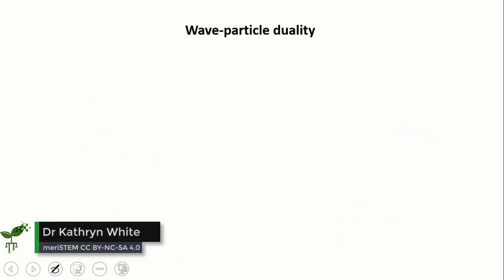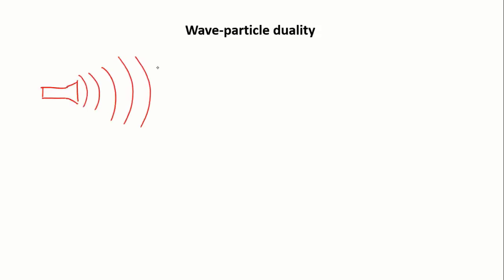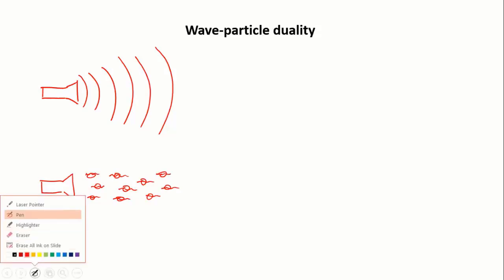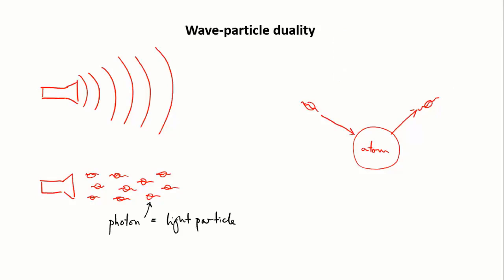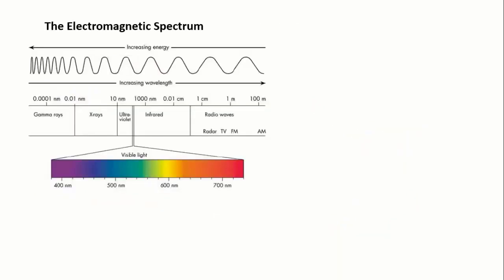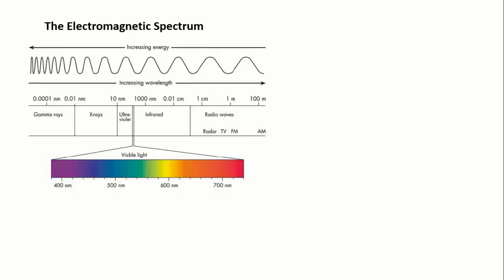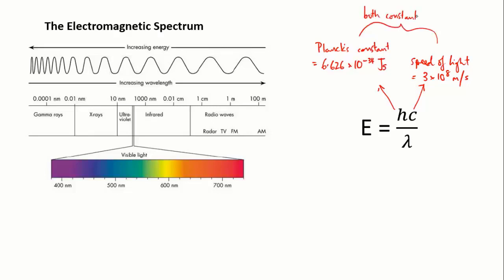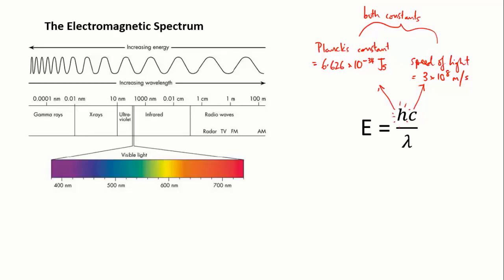Light is a particle | Elements | meriSTEM